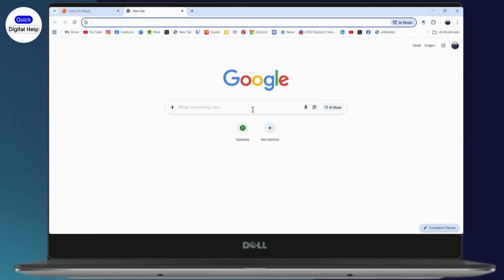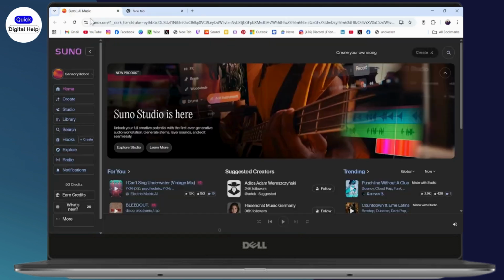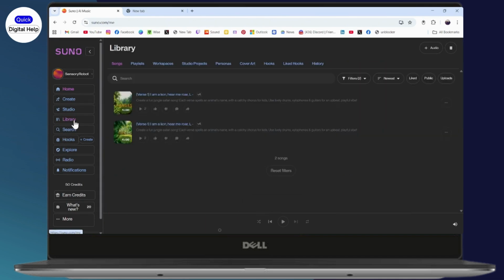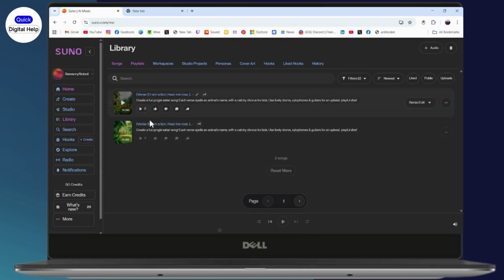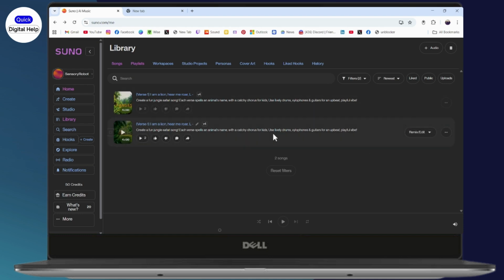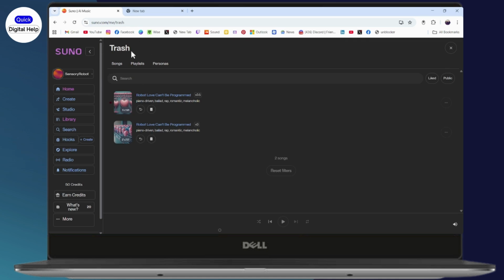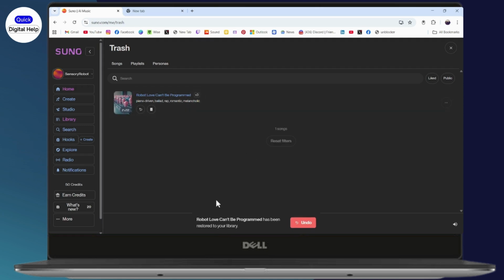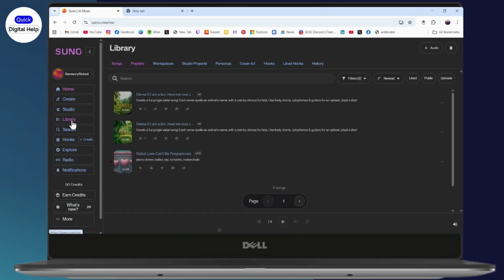How To Recover A Deleted Song In Suno AI | Fast Guide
How To Recover A Deleted Song In Suno AI

This video explains how to recover a deleted song in Suno AI by showing that deleted songs are moved to a trash section instead of being removed permanently. That matters because a deleted song in Suno AI may still be available, giving you a chance to restore it and avoid losing songs you have generated. Once the song is restored to your library, you can continue using it as before, keep your library organized, and access your generated songs whenever you need them. If you’ve been worried that your deleted song is gone forever, this approach highlights that recovery is possible when the song is still in trash. It’s a simple way to protect your work and keep your Suno AI library complete without starting over.

00:00 Introduction
00:10 recover a deleted song in suno ai

suno ai, how to recover deleted audio suno ai, how to recover deleted song in suno ai, recover deleted track suno ai, recover deleted suno ai track, how to recover song suno ai